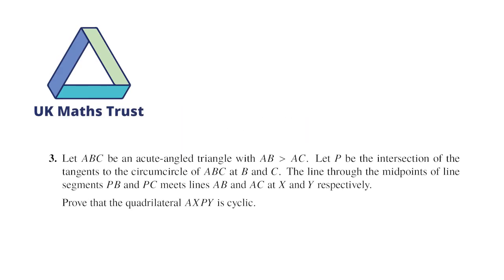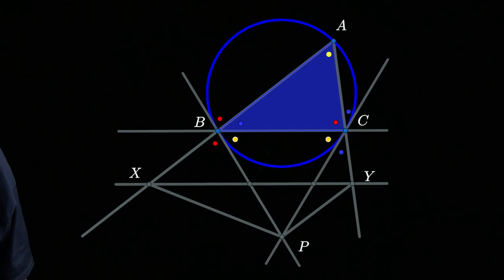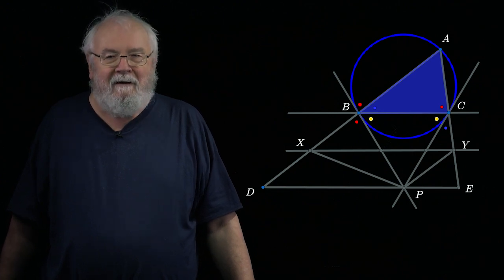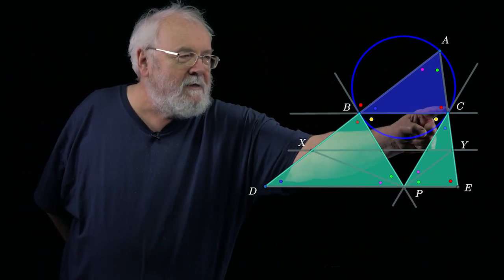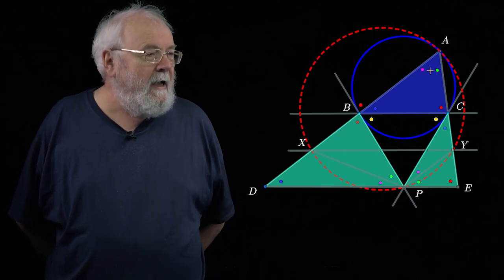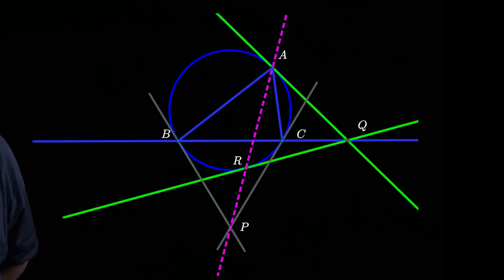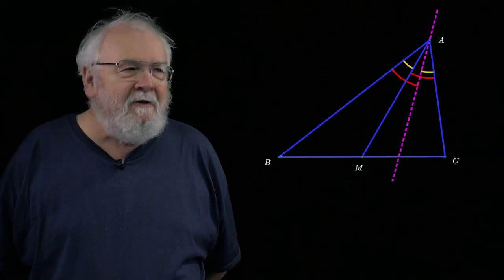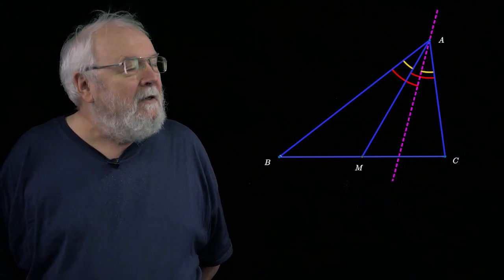BMO2 2023-24 Solutions Question 3